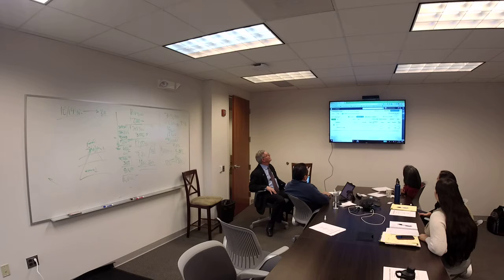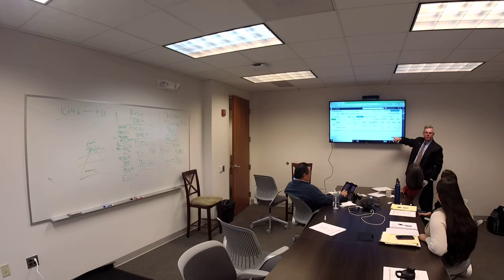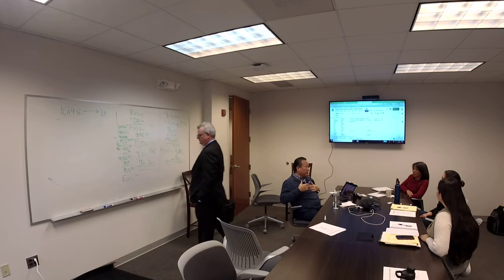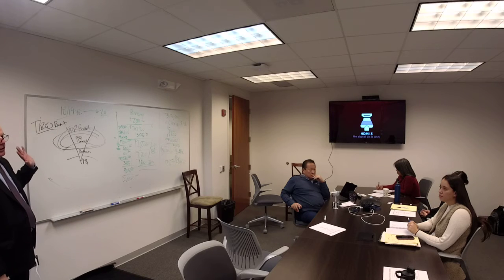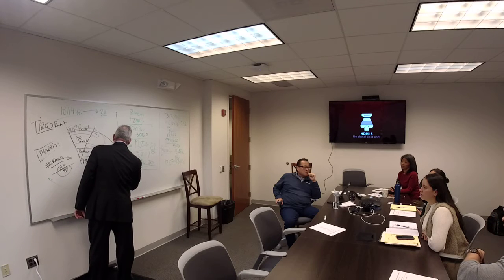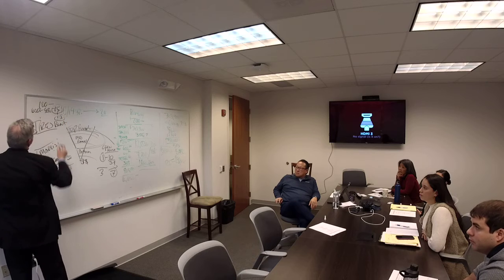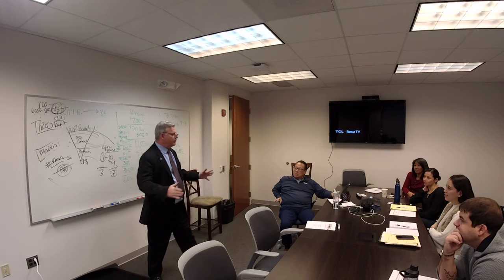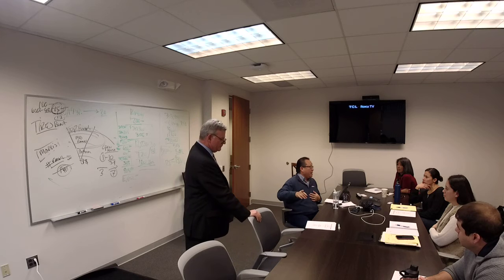Renting Vs. Buying Real Estate Part 2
Watch Master Trainer Speaker Sean Shallis., as he passionately presents the "Buying vs Renting" Presentation to this group of Mortgage Originators